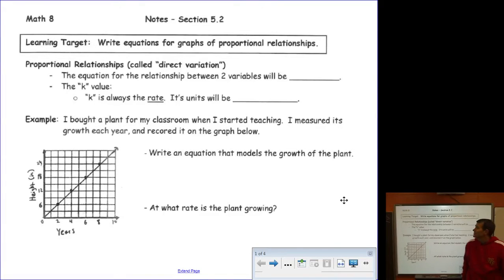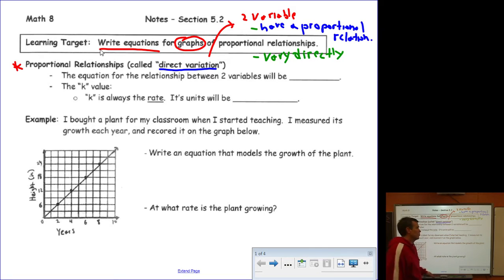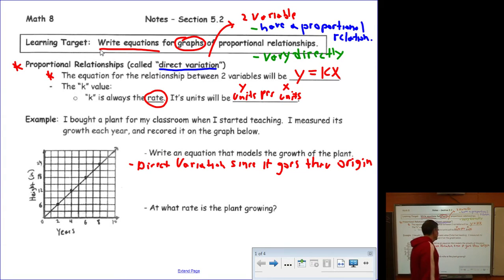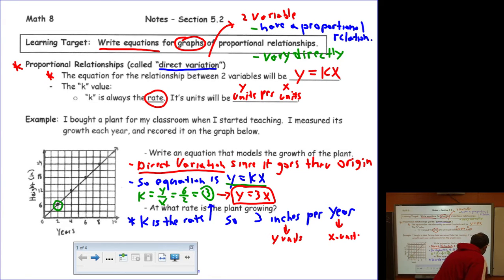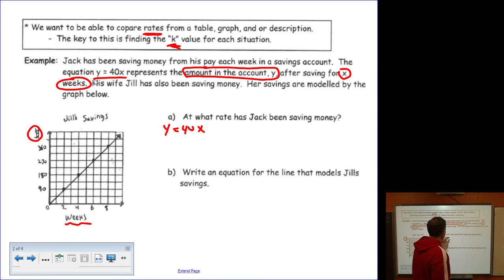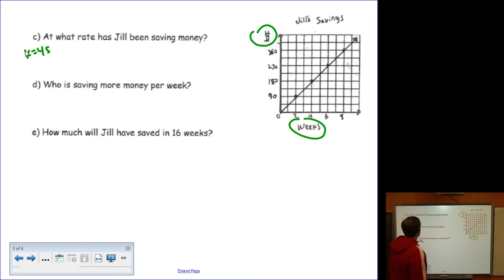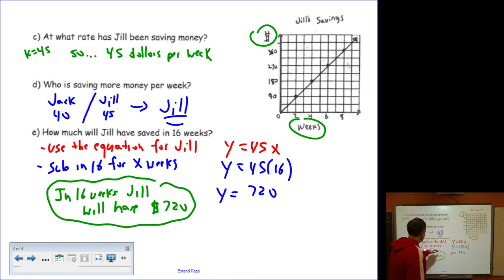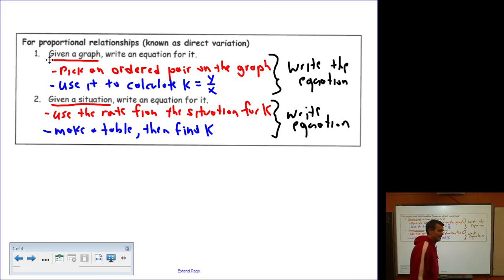Math 8 - Section 5.2 Notes